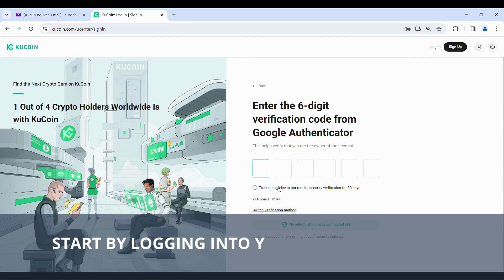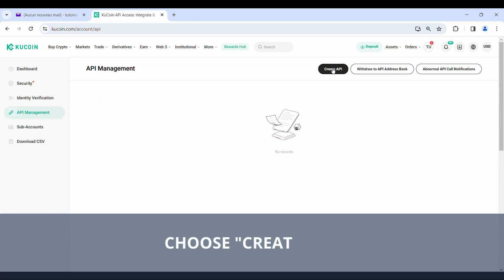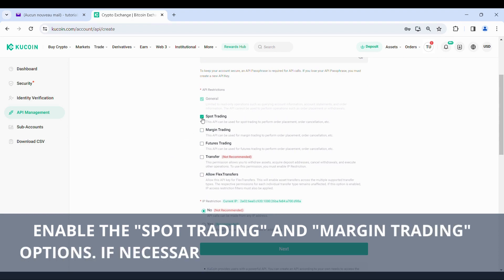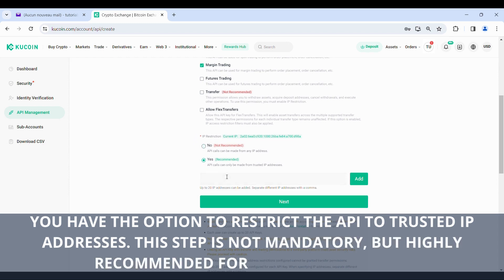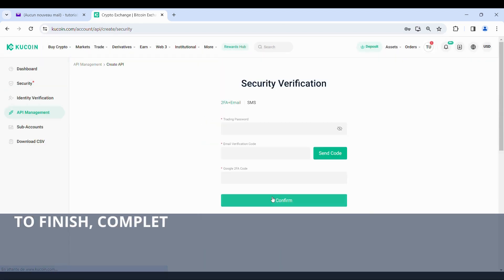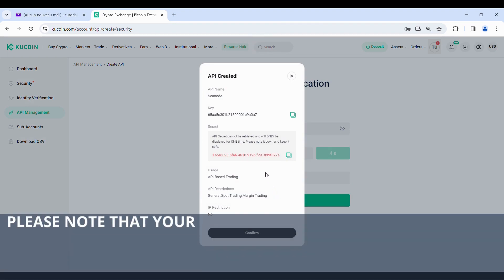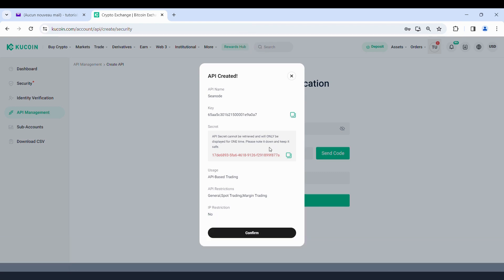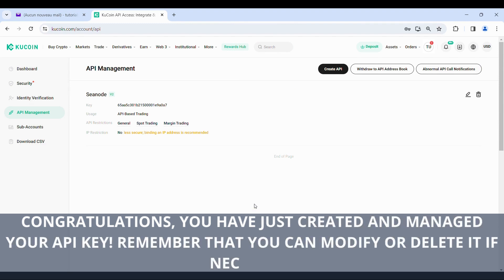Create and Manage Your KuCoin API Key in 2 Minutes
👋 Hello, traders!

🔐 Want to create and manage your Kucoin API Key but not sure where to start? You've come to the right tutorial! Our quick guide is here to lead you through the necessary steps with ease.

🚀 Reasons to Watch This Video
- Step-by-step instructions: Clear and simple to follow
- Efficient tutorial: Set up your API Key swiftly
- Best practices: Learn to keep your API Key secure and operational

📘 What You're Going to Discover
- How to locate the API Key section in Kucoin
- Steps to generate your own API Key
- Tips for managing and safeguarding your API Key

🔧 Essential Tools
- Your Kucoin account
- A reliable method to store your API Key securely
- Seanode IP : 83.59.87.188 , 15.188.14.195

🎯 Target Audience
- Traders aiming to automate their strategies with Kucoin
- Developers looking to incorporate Kucoin in their applications
- Anyone interested in safely utilizing Kucoin's advanced features